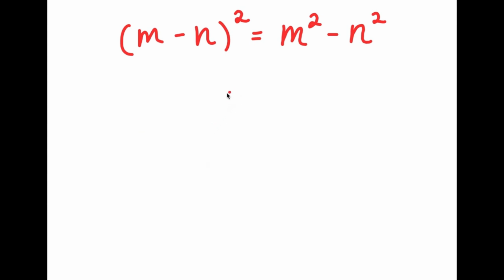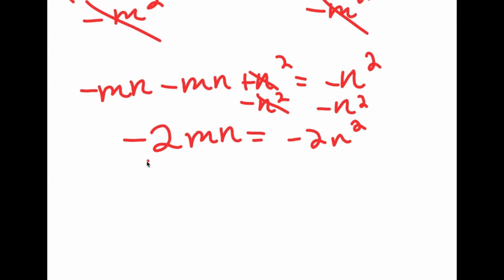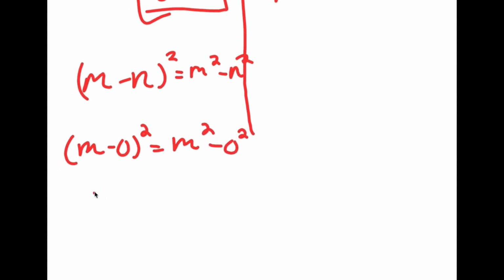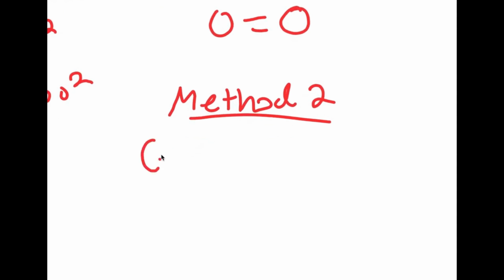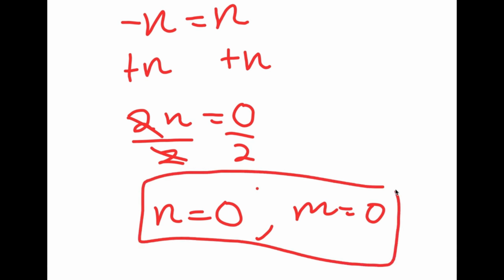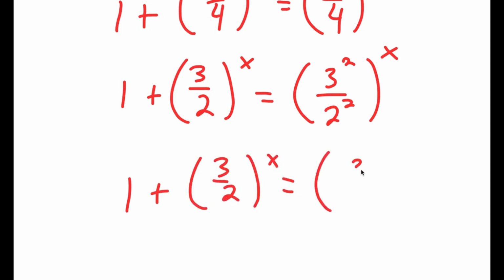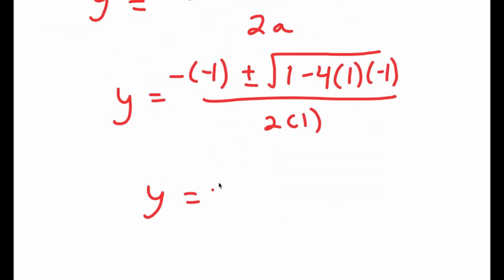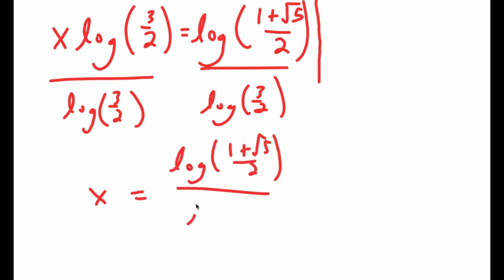School Never Taught This Concept | Use This Trick To Solve Anything!